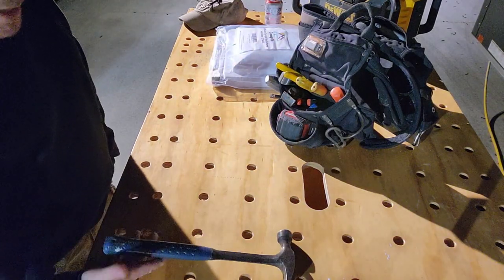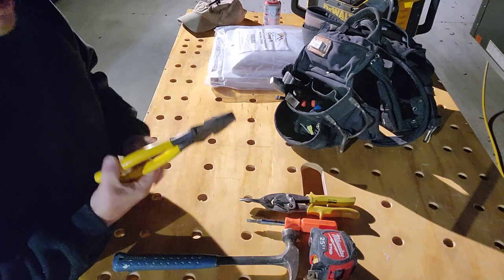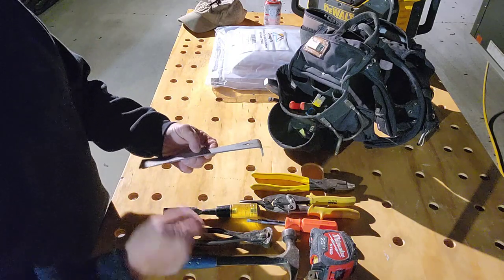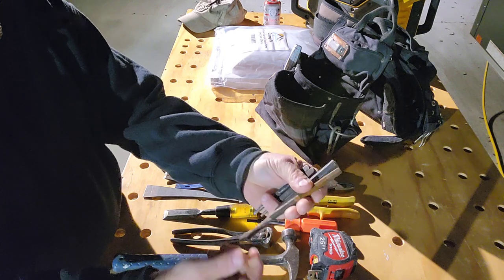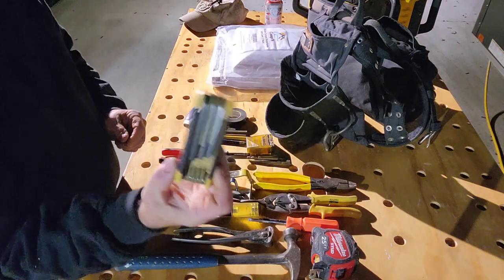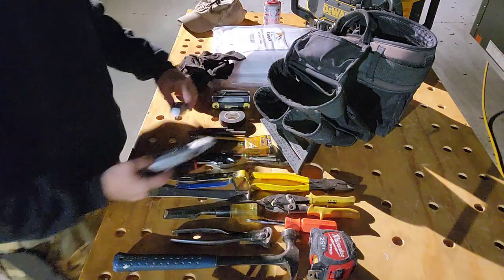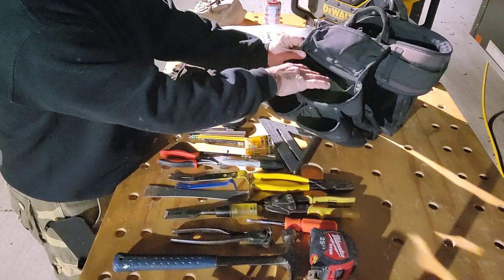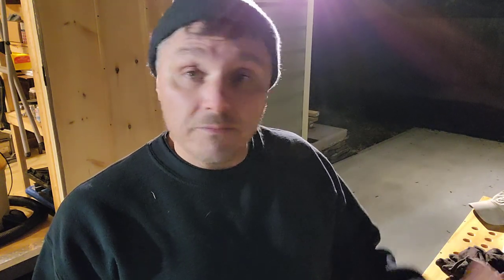Carpenter/Construction tool belt inventory - my EDC ...So what is in your tool belt?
Give or take a tool, this is my every-day-carry for my construction tool belt. If I grab and go at any time, I am sure these tools will be in my belt.

So - what is in your EDC toolbelt? What am I missing that would make life easier?

Of course When needed, I add specialty tools such as: If I am in demo mode, I may add a cat's-paw nail puller. Chalk box for a bunch of things. I may add additional chisels if I am working on doors. A siding tool if I have to pull siding. .etc. BUT for more or less EDC, there must be something I am missing that would be the thing to add and make my life easier. So what is it?